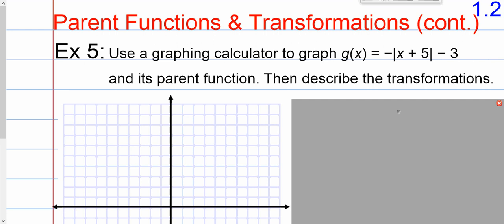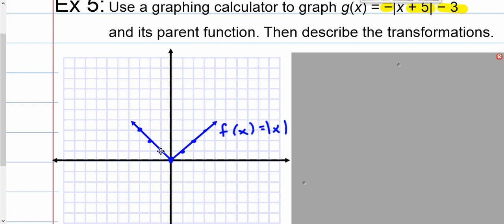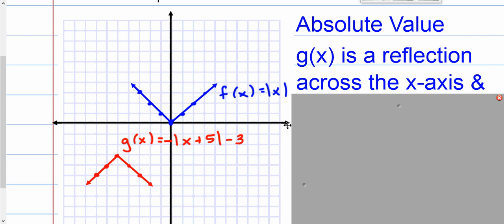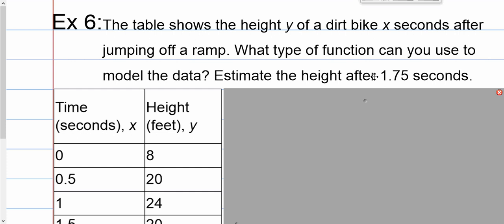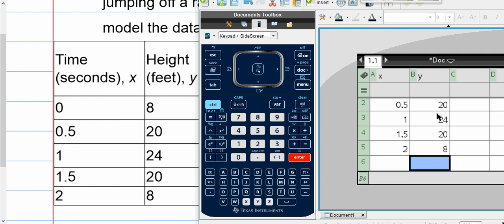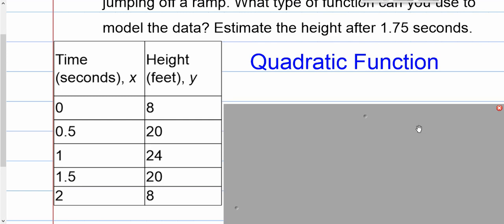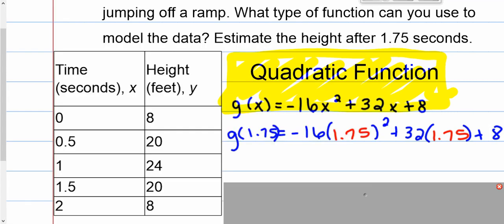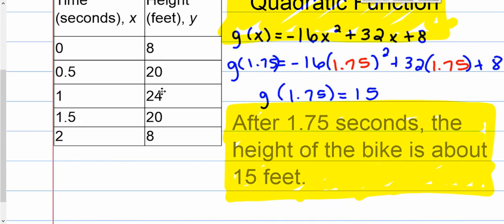A2 1.2 #5-6 NOTES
Parent Functions & Trasformations